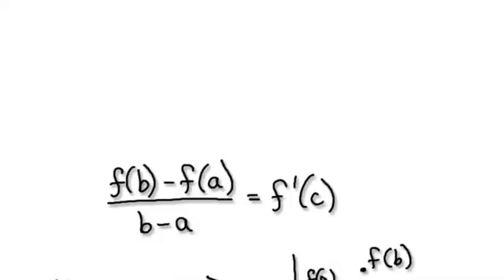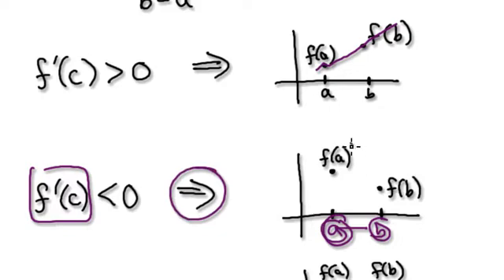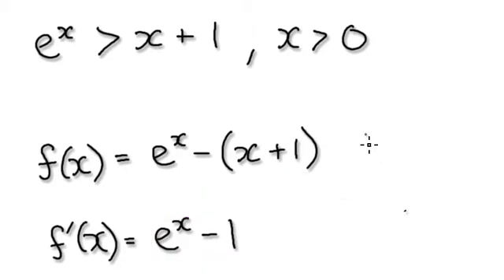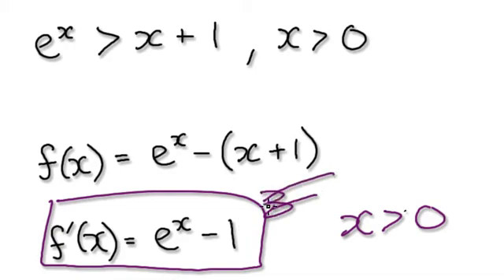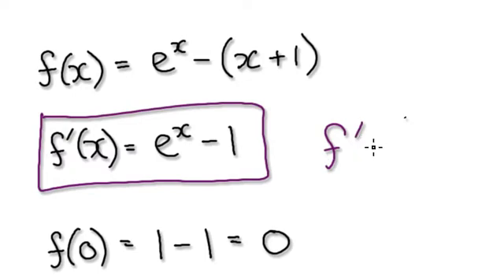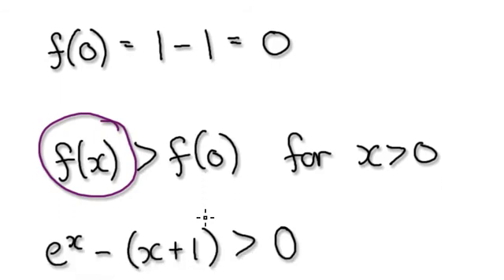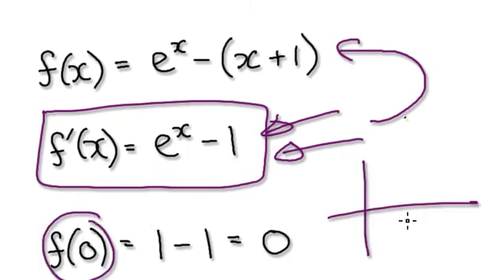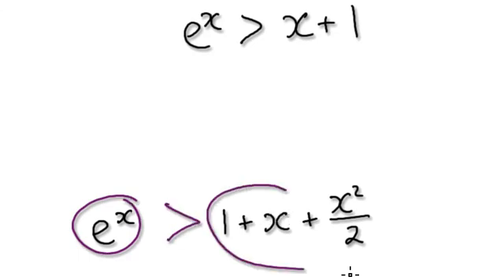Video 1533 - Mean Value Theorem Inequality - Part 2/3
Mean Value Theorem Inequality